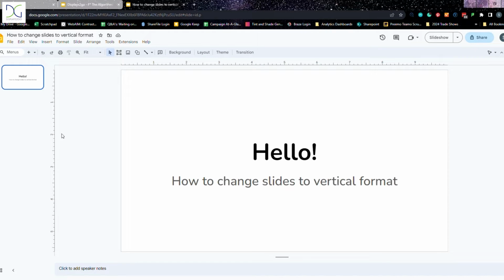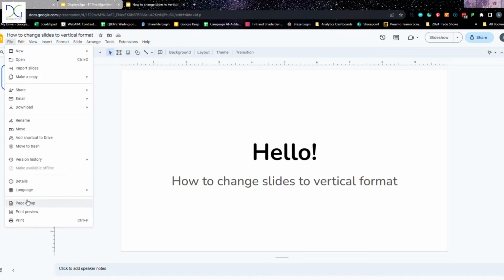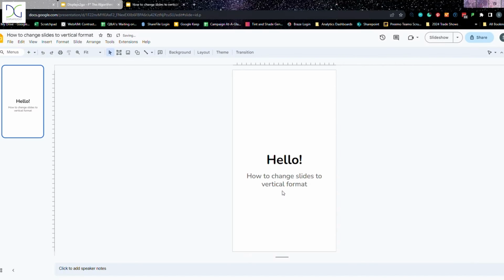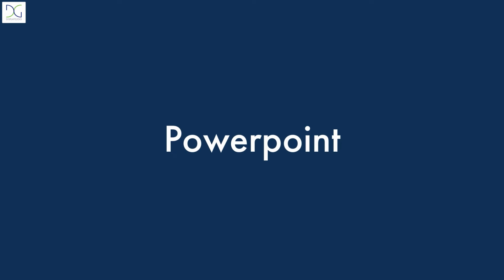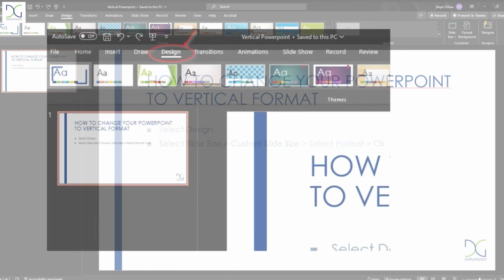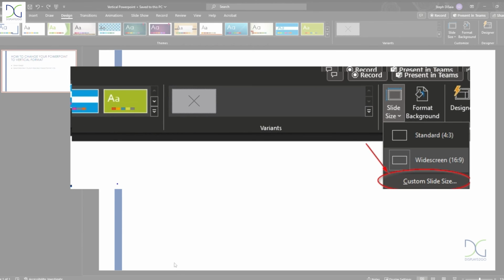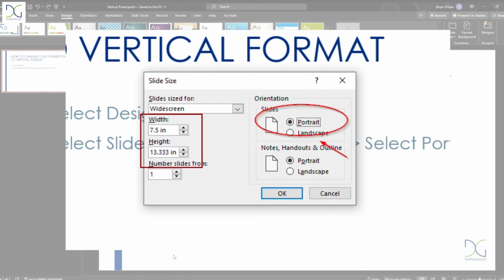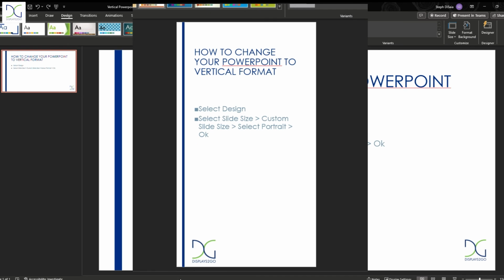How to Format Slides to Vertical Orientation | Product Demo | Displays2go®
Presenting slides on digital signs can be tricky if you do not know how to format them to portrait orientation. Watch this video to learn how to format slides to vertical orientation in Google slides as well as for PowerPoint presentations.

For Google slides, go to the file tab, then page setup. Here you will click the drop-down and choose custom. Enter 1080x1920 pixels or whatever custom format you need. Click apply, then you are all set to present your slides in vertical orientation.

For PowerPoint, go to the design tab and select slide size. On the drop-down choose custom slide size. On this page you can choose either portrait orientation or add custom dimensions if desired. That's it, your PowerPoint presentation slides are now in vertical format.